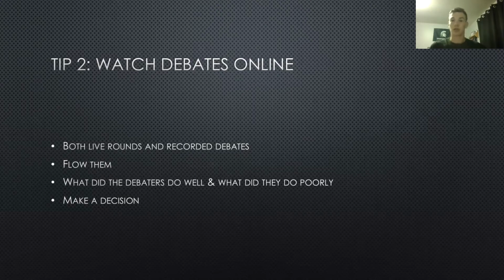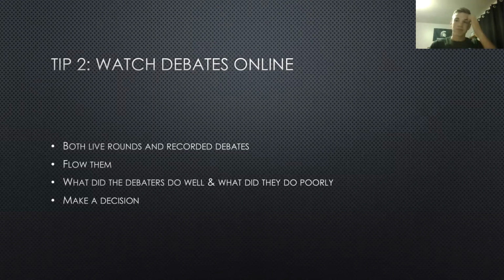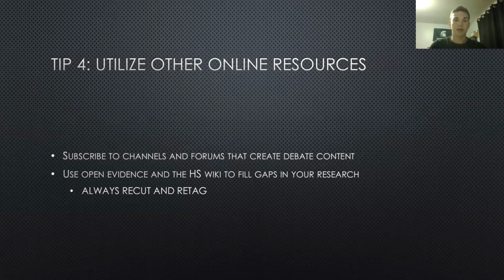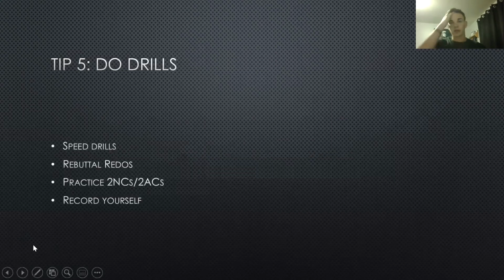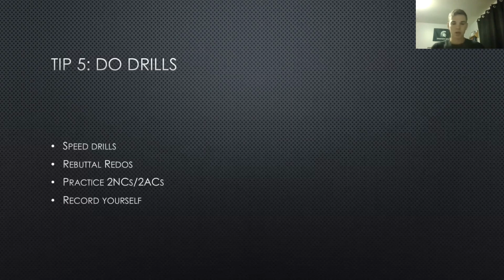Improving and Succeeding at a Small School - Part 2 - David Koster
This video series from the Spartan Debate Institute (SDI) will give students the tools needed to improve and thrive at high schools without many coaching resources. This series is also broadly helpful for any debater looking for drills to help them improve